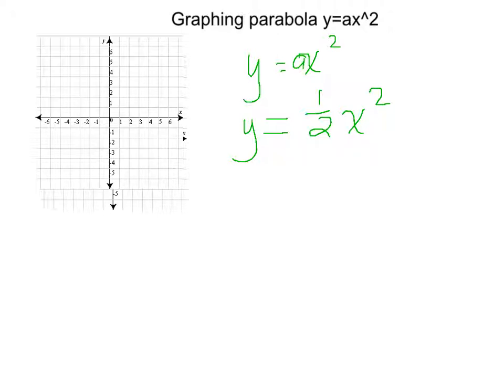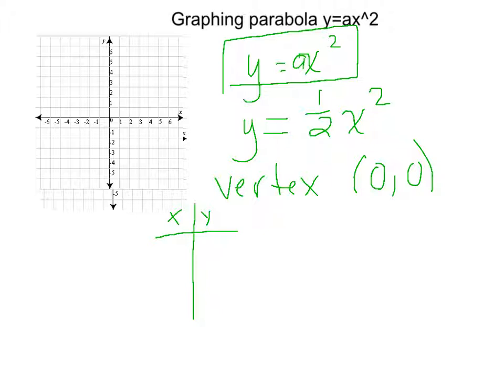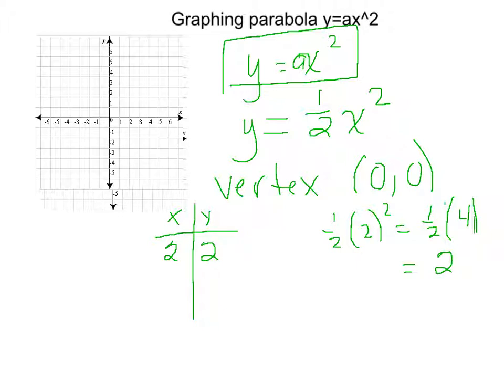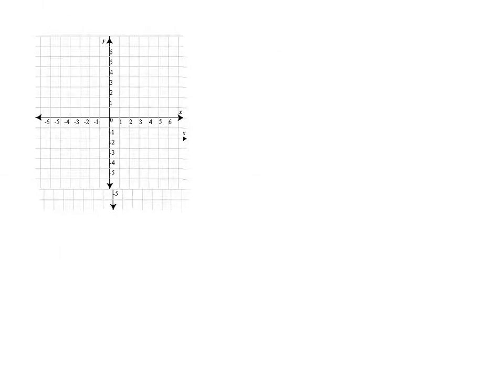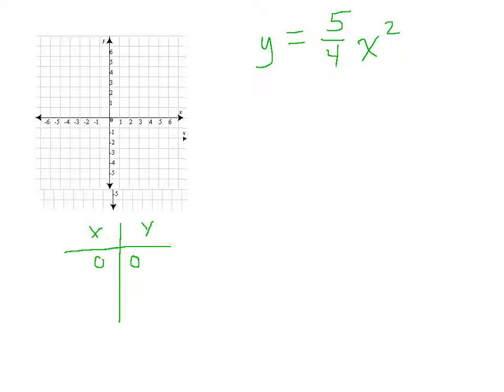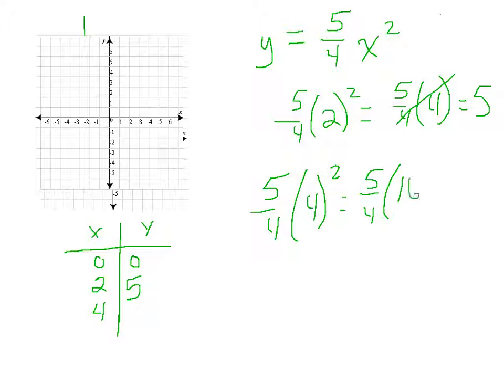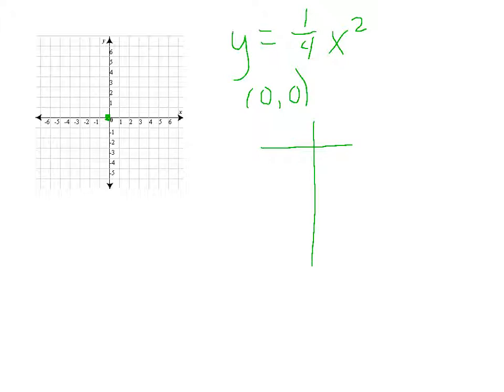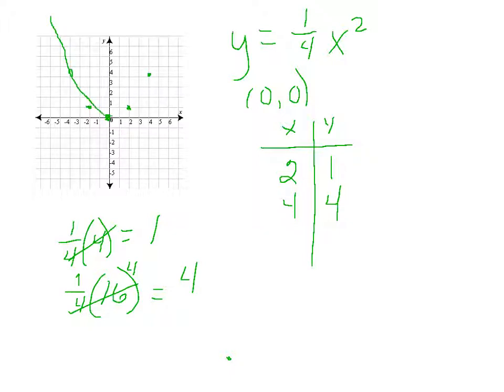graphing parabola with only one term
How to graph a parabola when the equation only has a quadratic term.